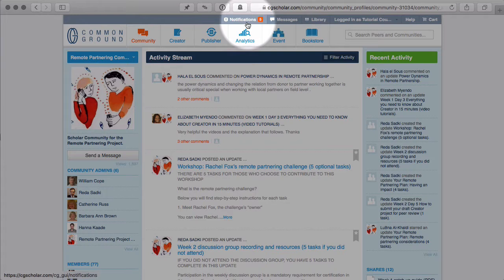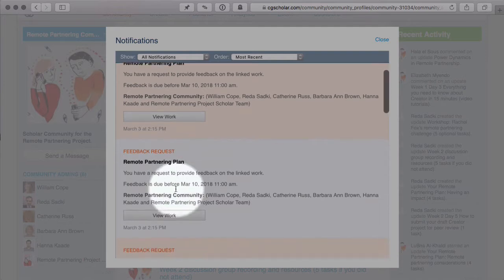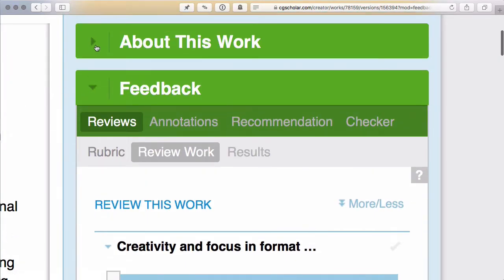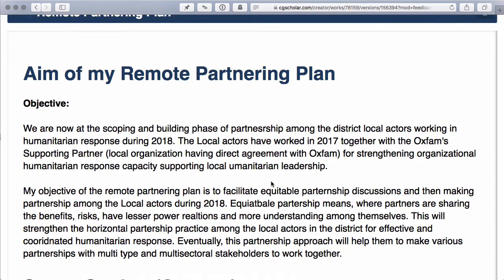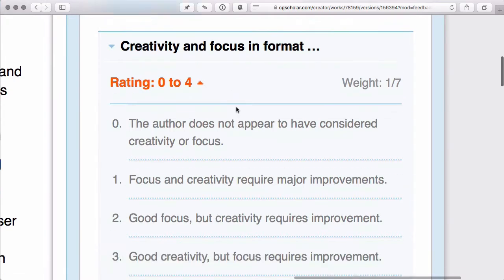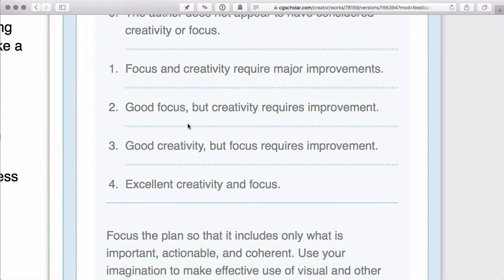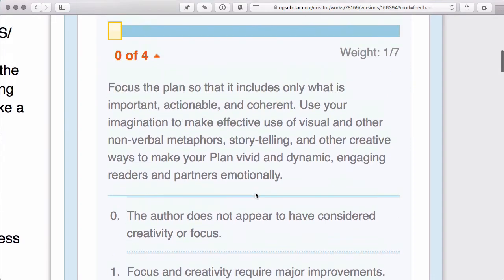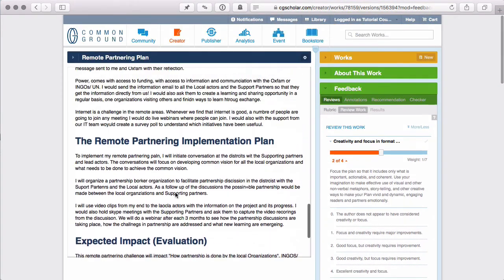01 How to perform peer review